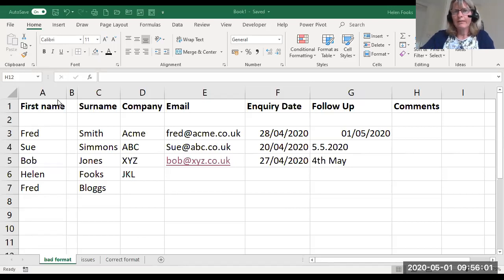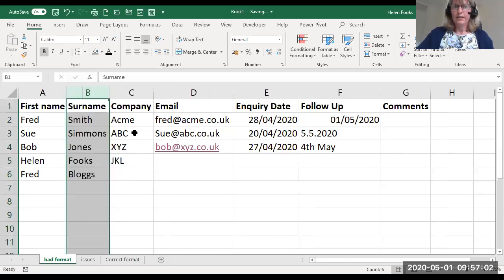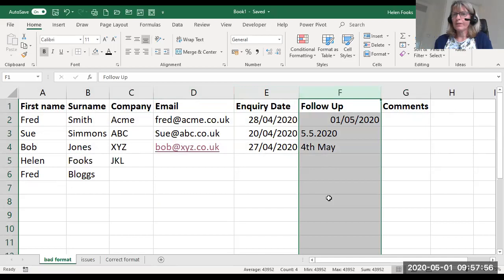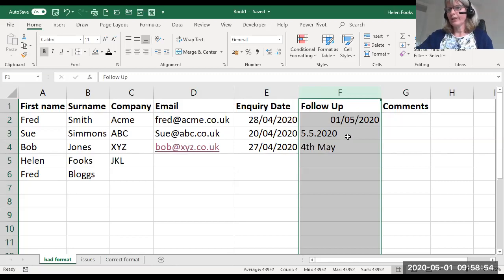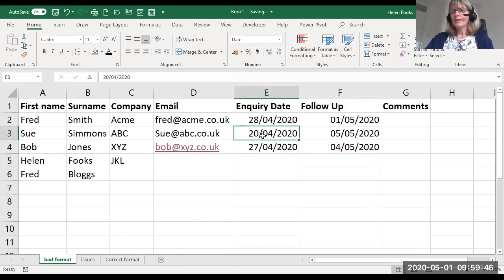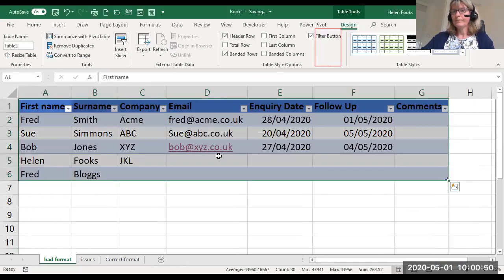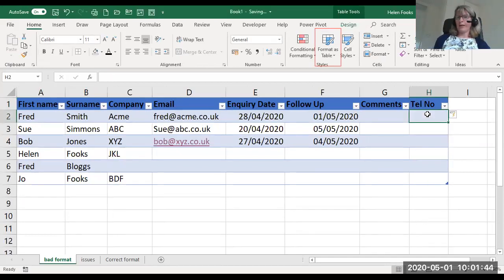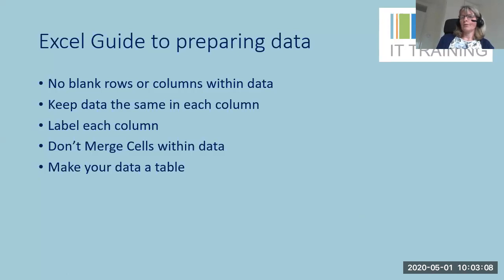A-Z Office 365 - E is for Excel Data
This video addresses one of the key problems I see when people are using Excel. Their data is not organised properly. If your data doesn't work, nor will anything else in Excel.